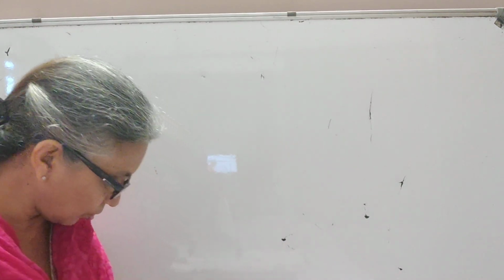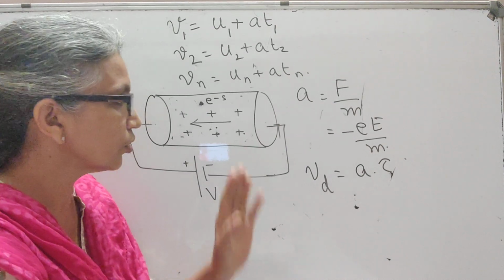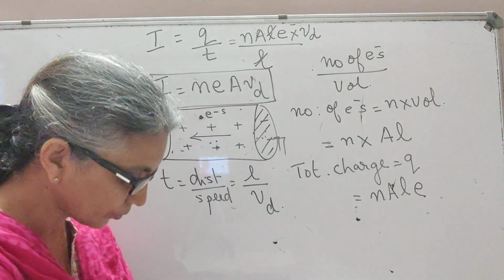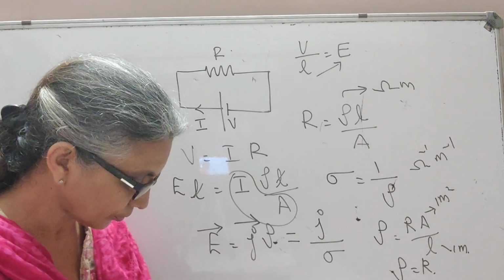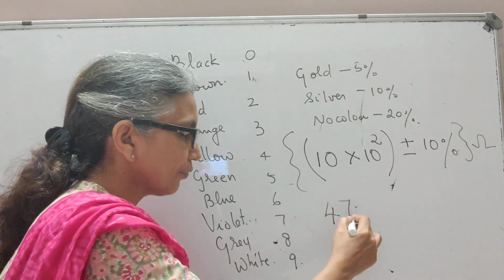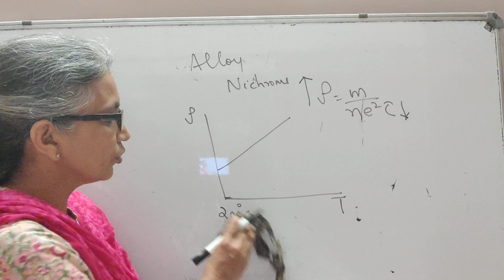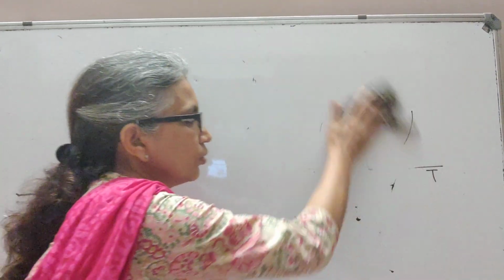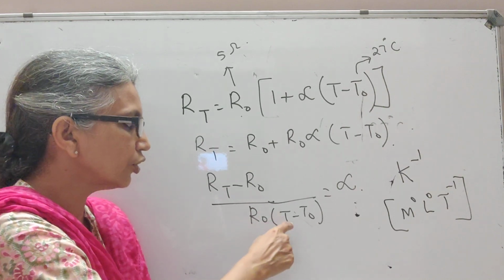Physics class 12 | Chapter 3 Current Electricity part 1